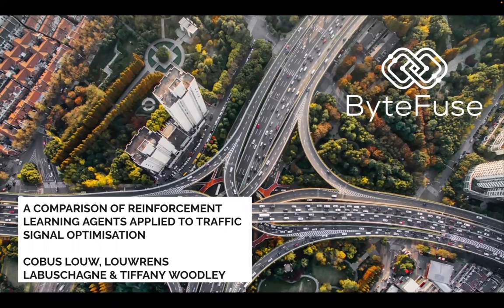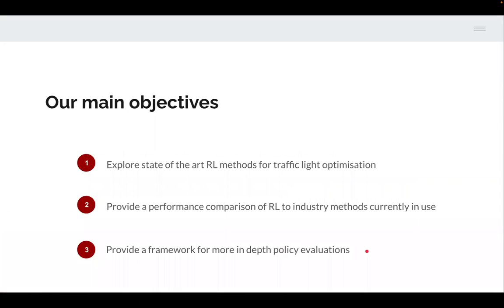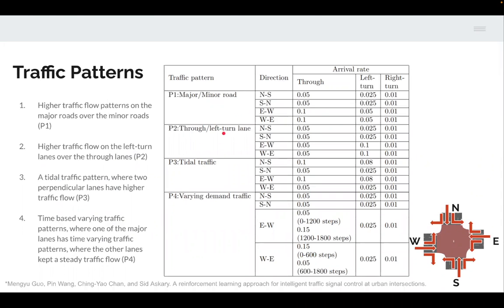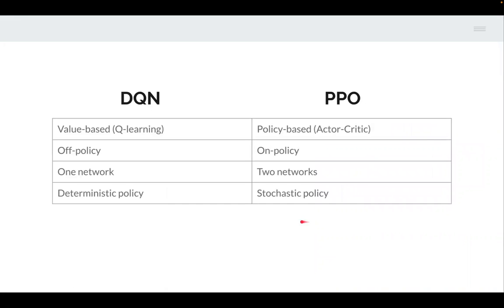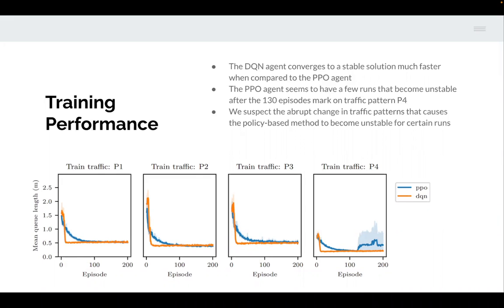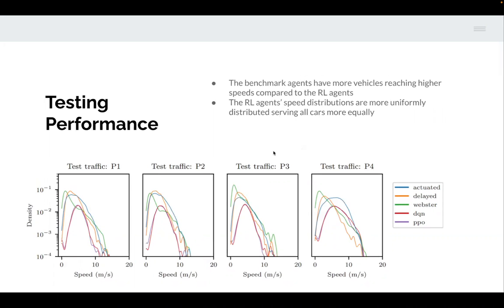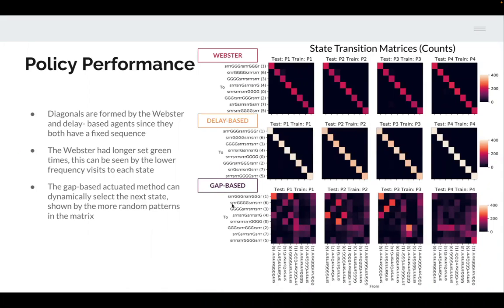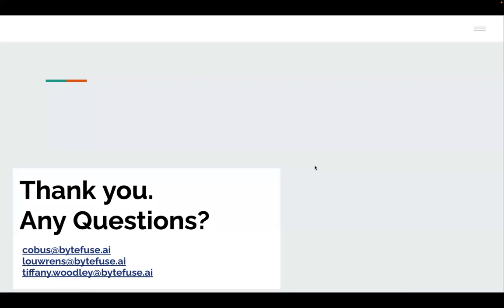A Comparison of Reinforcement Learning Agents Applied to Traffic Signal Optimization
Traditional methods for traffic signal control at an urban intersection are not effective in controlling traffic flow for dynamic traffic demand which leads to negative environmental, psychological and financial impacts for all parties involved. Urban traffic management is a complex problem with multiple factors affecting the control of traffic flow. With recent advancements in machine learning (ML), especially reinforcement learning (RL), there is potential to solve this problem. The idea is to allow an agent to learn optimal behaviour to maximise specific metrics through trial and error. In this paper we apply two RL algorithms, one policy-based, the other value-based, to solve this problem in simulation. For the simulation, we use an open-source traffic simulator, Simulation of Urban MObility (SUMO), packaged as an OpenAI Gym environment. We trained the agents on different traffic patterns on a simulated intersection. We compare the performance of the resultant policies to traditional approaches such as the Webster and vehicle actuated (VA) methods. We also examine and contrast the policies learned by the RL agents and evaluate how well they generalise to different traffic patterns.